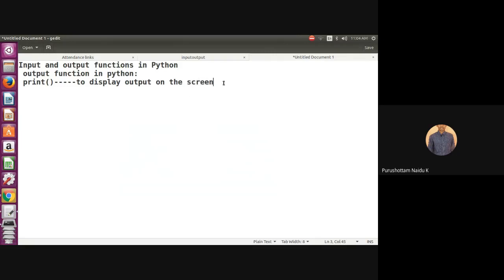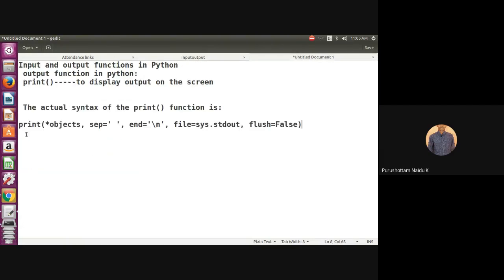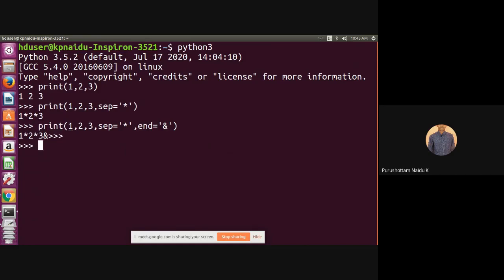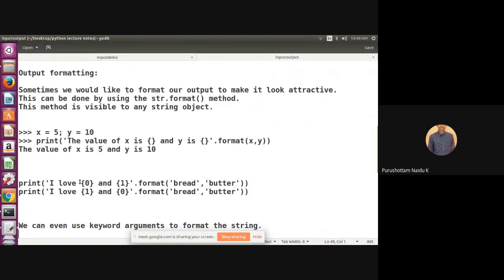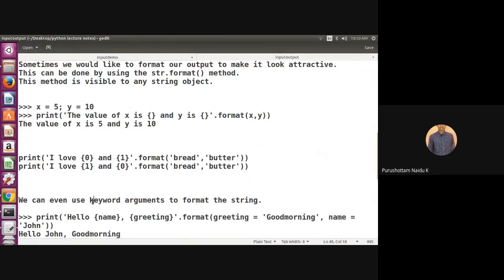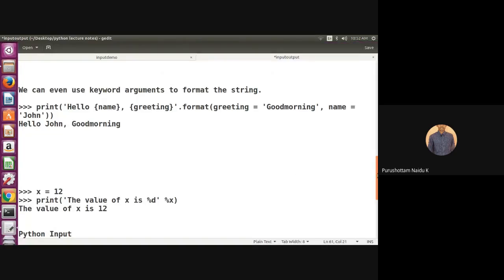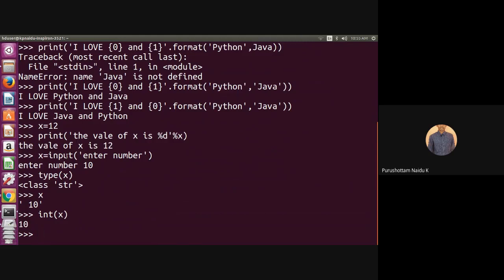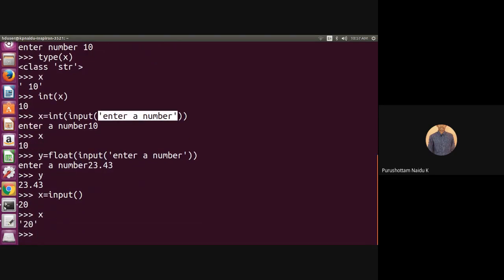Input Output Functions in Python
In This video I explained how to use Input and Output Functions in Python